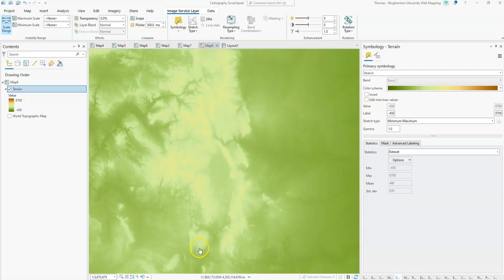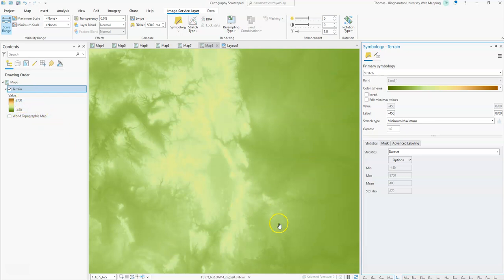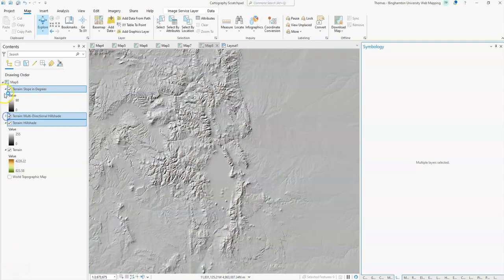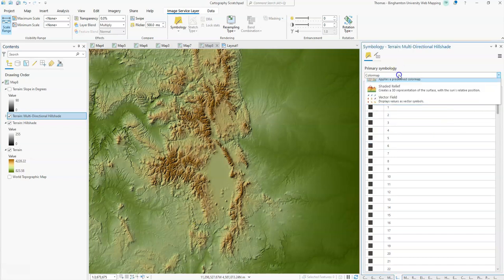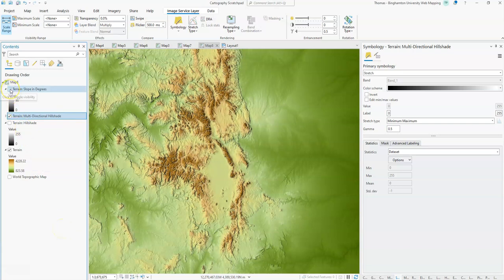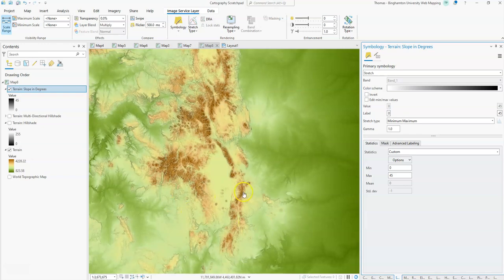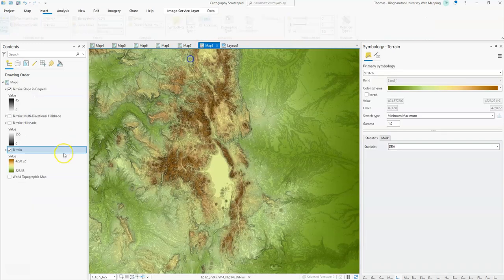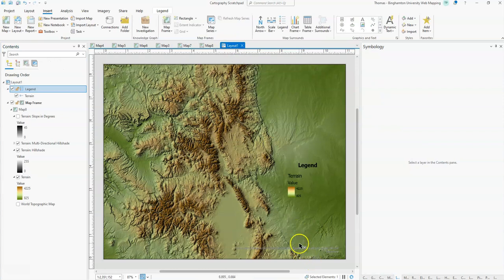ArcGIS - Legend for Shaded Relief in ArcGIS Pro